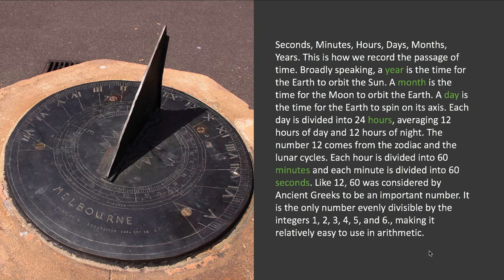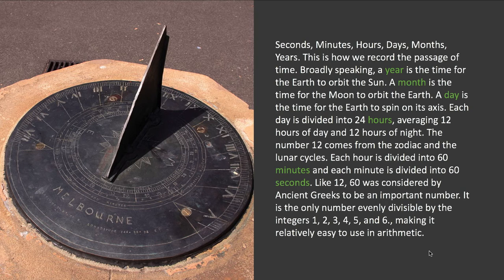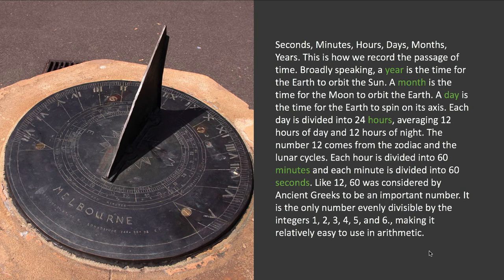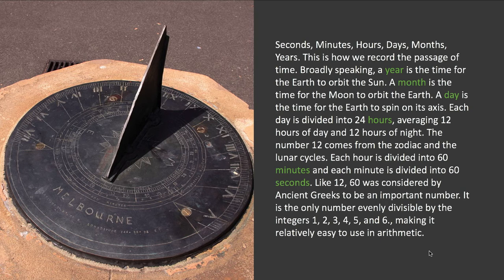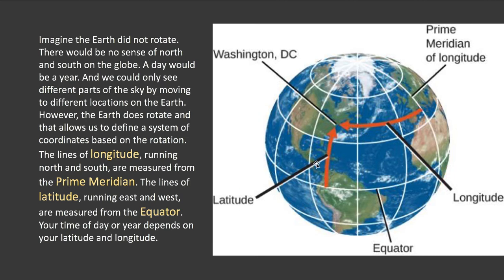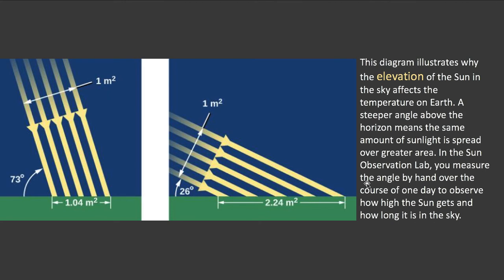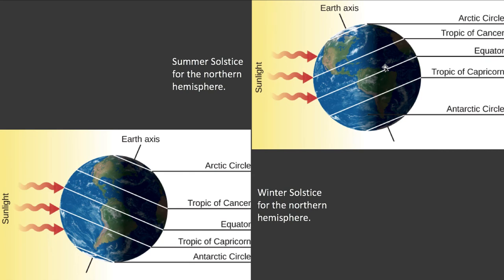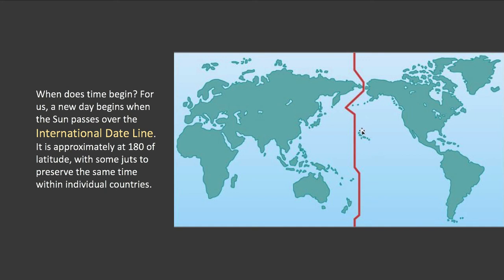Lecture 3 A